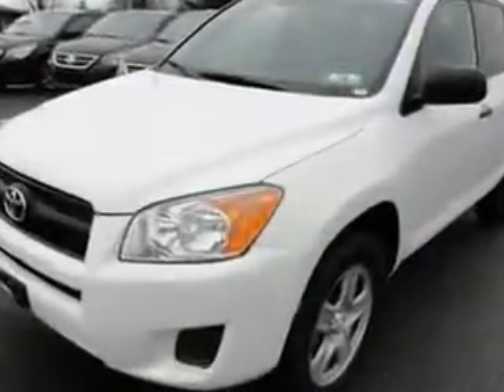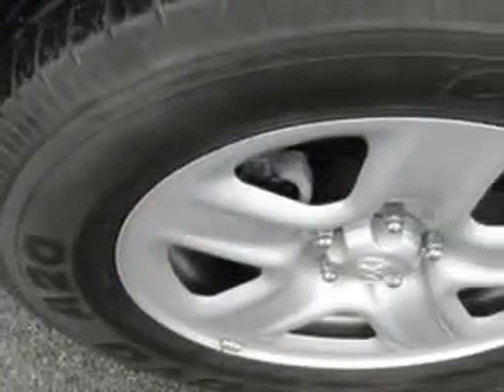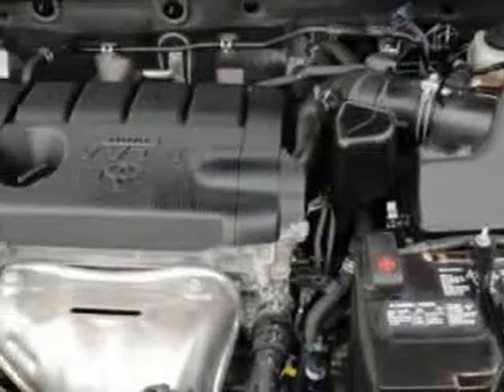2012 Toyota RAV4 Kulp Car Rentals Gilbertsville, PA 19525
Toyota RAV At Kulp Car Rentals, we know you are looking for a vehicle to solve everyday task. Whether loading the kids soccer equipment or having a night out with your friends. You will have the room you need making those everyday task an ease to accomplish. Check out this Super White Toyota Rav4 SUV 4X4, equipped with a 4 Cylinder engine and an automatic transmission. Enjoy an exceptional 27 miles to the gallon on this family SUV with features like Verify Options Before Purchase, 4 Wheel Drive, Rear Spoiler, Tire Pressure Monitoring System, on steering wheel audio and cruise controls, and much more. Enjoy the drive, feel safe, and have peace of mind in this Toyota Rav4. See us at Kulp Car Rentals today!
MILES: 30,710
VIN:2T3BF4DVXCW216622

1828 Swamp Pike
Gilbertsville, Pennsylvania 19525